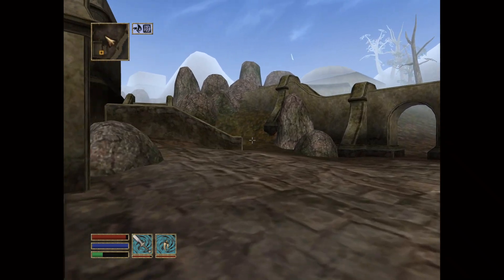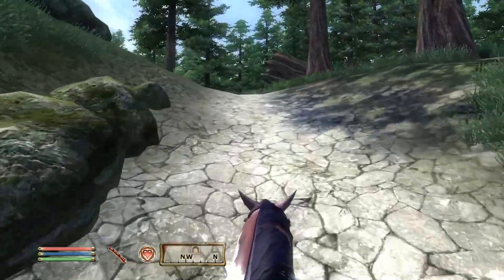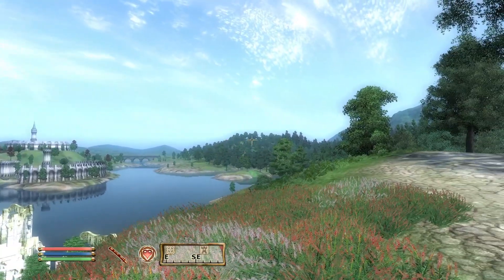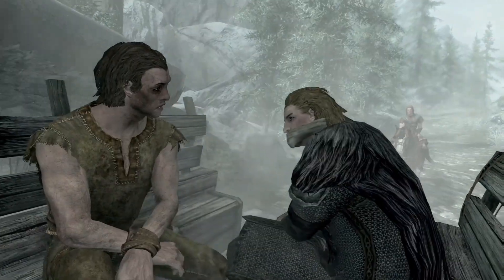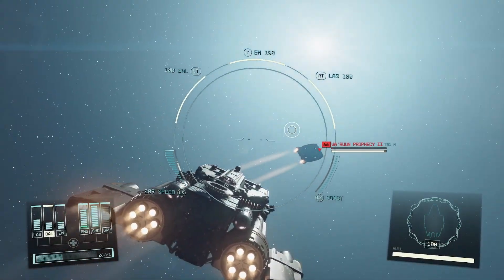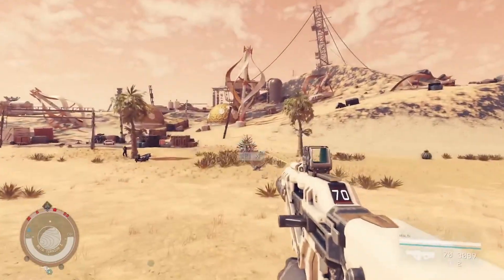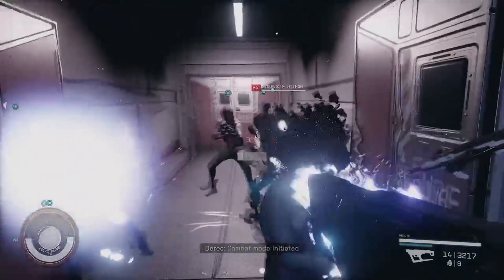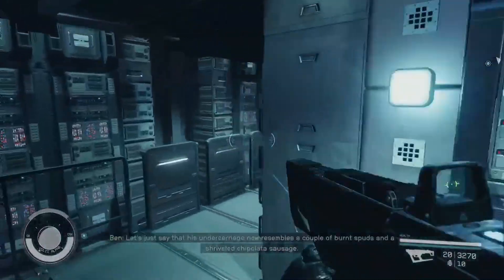The Creation Engine Explained: From NetImmerse to Creation Engine 2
A brief history of Bethesda’s engine — from NetImmerse in Morrowind (2002), to Gamebryo in Oblivion (2006), to Skyrim’s Creation Engine (2011), and finally Starfield’s Creation Engine 2 (2023).

This video breaks down how the tech evolved across four generations of games, why Bethesda built their own in-house engine, and what makes their modular, persistent sandbox design so unique. Along the way, we’ll also look at the Oblivion Remaster (Gamebryo + Unreal hybrid) and some surprising vestiges of code that survive all the way into Starfield.

You’ve probably heard the meme: “The Creation Engine is held together with duct tape.” But is that really true?
Throughout the video, I ask a few challenge questions for anyone repeating that line:

What would you change about the Creation Engine?

What trade-offs are you willing to make?

Could another engine really support Bethesda’s style of games?

Chapters
0:00 Creation Engine mended with duct tape?
0:59 Morrowind 2002 NetImmerse
2:57 Oblivion 2006 Gamebryo
5:34 Skyrim 2011 Creation Engine
8:00 Starfield 2023 Creation Engine 2
10:11 Oblivion Remastered 2025 hybrid
11:39 Vestiges of the Past
12:59 Closing